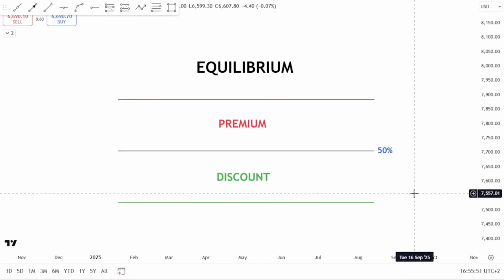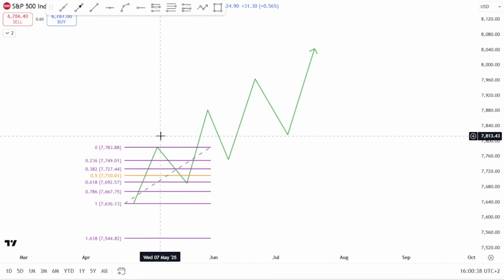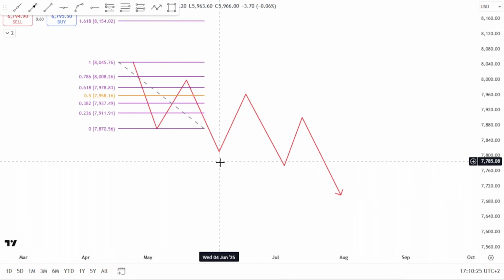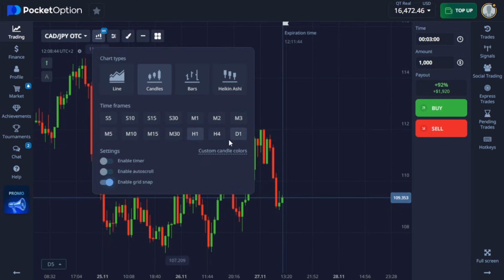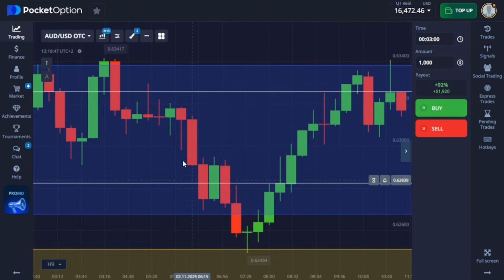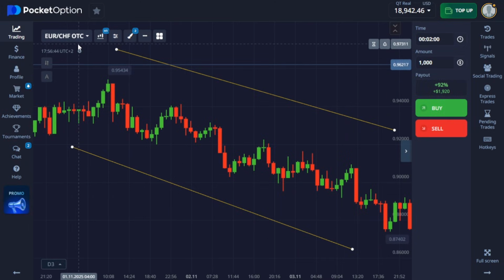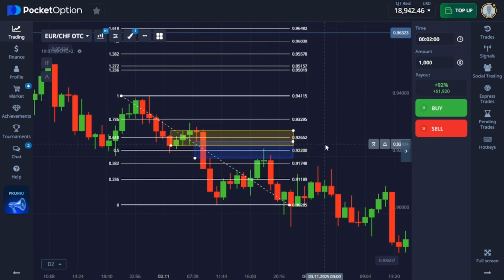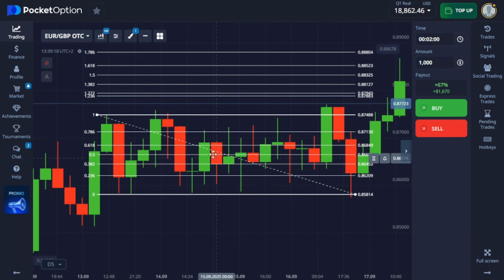Binary Options Equilibrium Explained - The Hidden Concept That Changes Everything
In this video, we’ll dive into conceot of Equilibrium – the hidden price zone where banks and institutions buys low and sells high. You’ll learn exactly what it is, how to spot it on any chart, clear rules to trade it profitably, and how to combine it with multiple confluences for ultra-high-probability setups. Master Equilibrium and instantly take your trading to the next level!